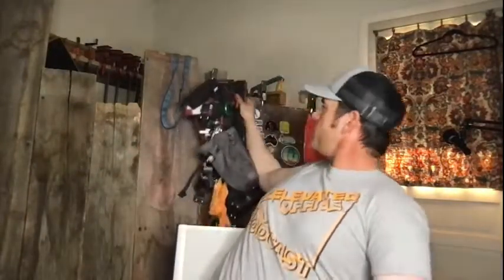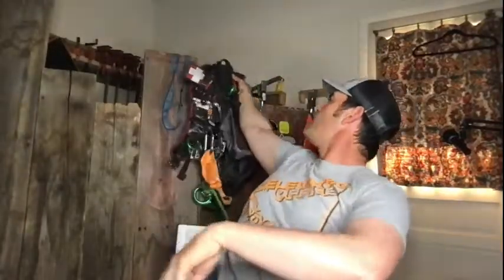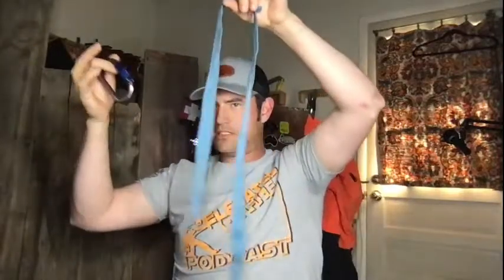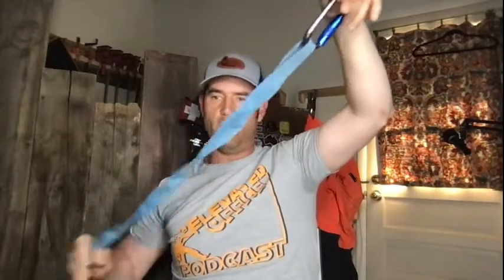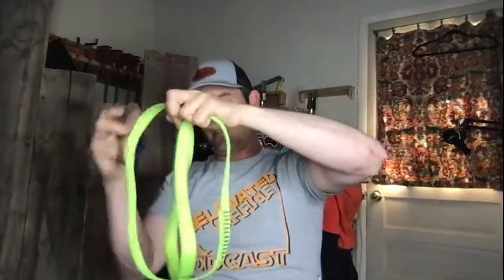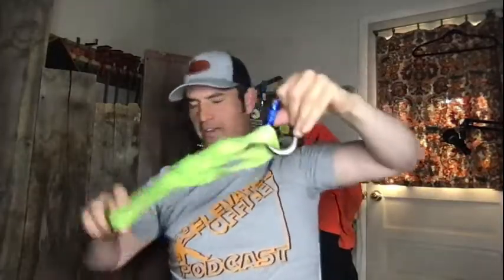Elevated Office Podcast Live - Tree Rigging Tips/Concepts For Sketchy Rigging Jobs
Also, if you want to support Elevated office and my efforts to provide quality content for the arborist and tree climbing community, please go check out my new Patreon page and become a member. You get special member only content, free giveaways, surprise gifts, voting rights on topics and products to be reviewed, Exclusive videos and podcast episodes, and much more. Plus you get the warm fuzzies from knowing you’re helping out the arbors community and me. Thanks!